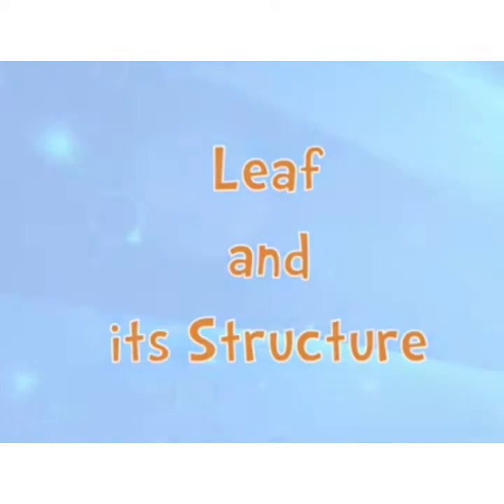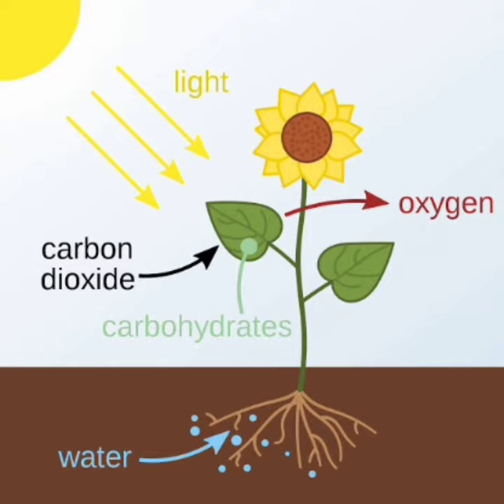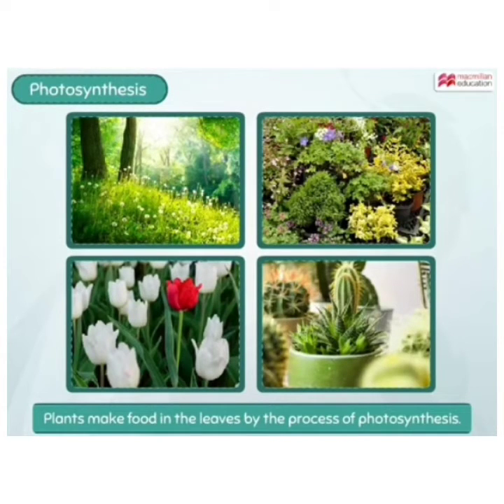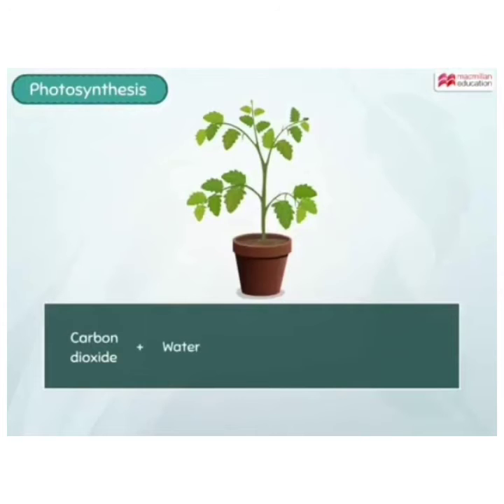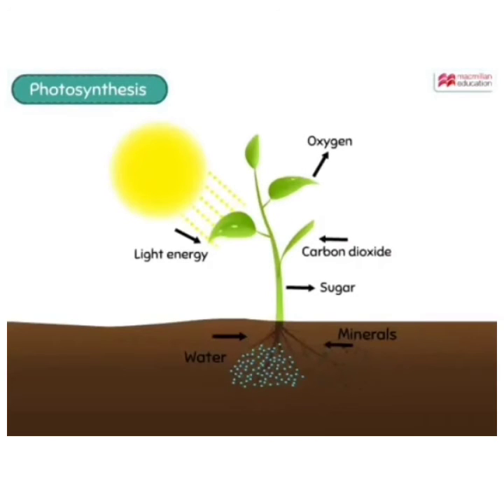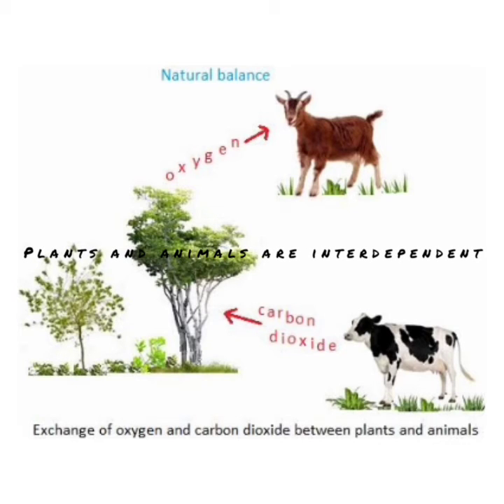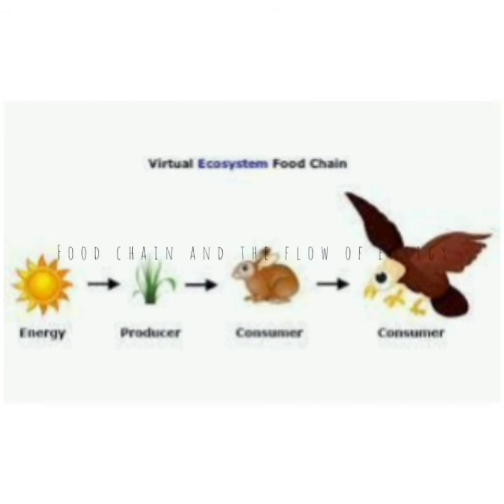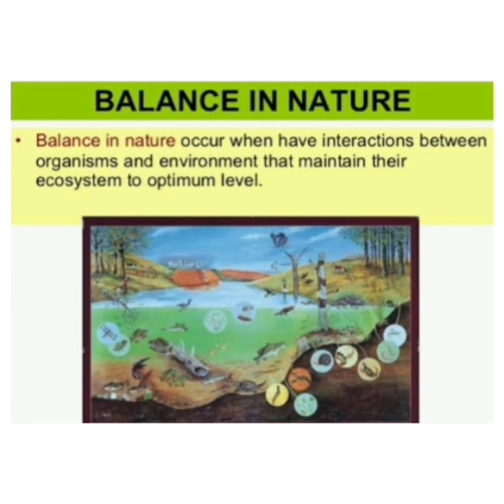Cl IV Science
Plants, our green friends